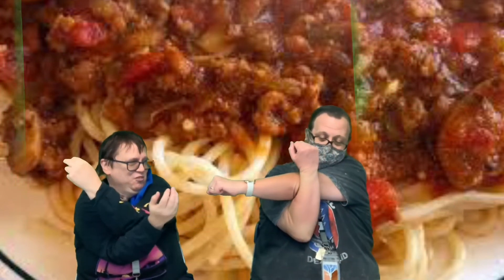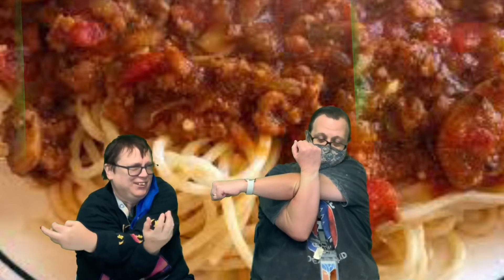Morning Mingle: October 6, 2022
Matt and Lisa start us off for Thursday, October 6. Let’s get going already!